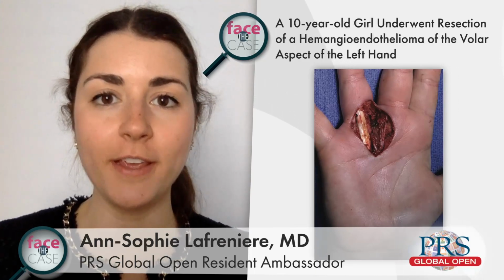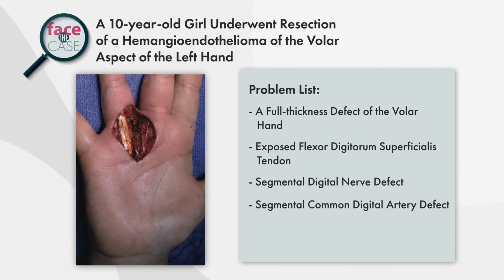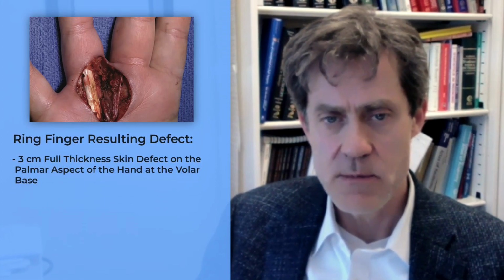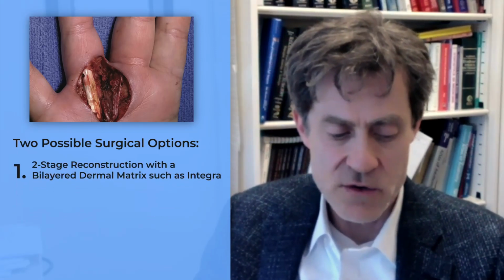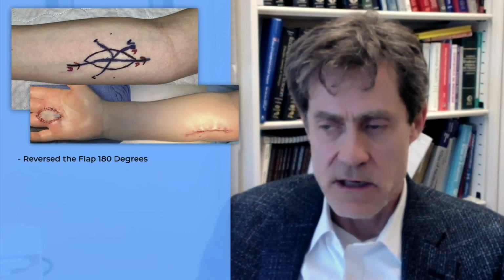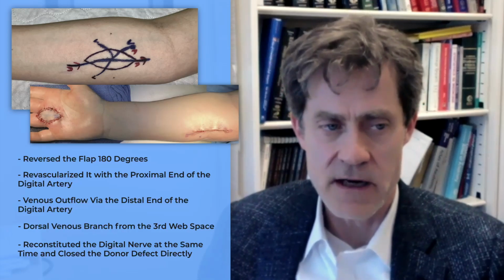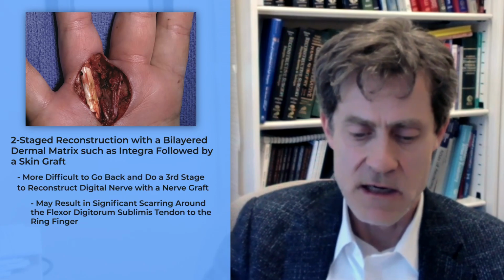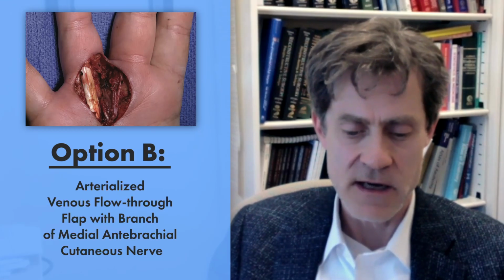Face the Case- The Pediatric Arterialized Venous Flow-through Flap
In this FacetheCase video, PRS Global Open Resident Ambassador Dr. Ann-Sophie Lafreniere presents a 10-year-old girl underwent resection of a hemangioendothelioma of the volar aspect of the left hand. The resulting defect was full thickness, measured 3x2cm and involved paratenon of the flexor digitorum superficialis, common digital artery to the 3rd and 4th digits, and the 4th radial digital nerve.

Special Guest Discussant: Rob Harrop, MD, MSc, FRCSC, FACS.

Read the March 2021 PRS Global Open FacetheCase article, “The Pediatric Arterialized Venous Flow-through Flap” by Efanov, ElHawary, Chollet, et al.